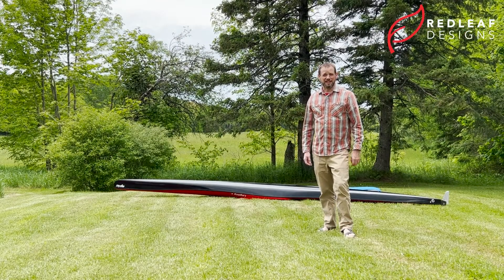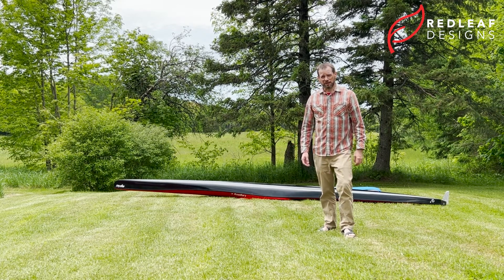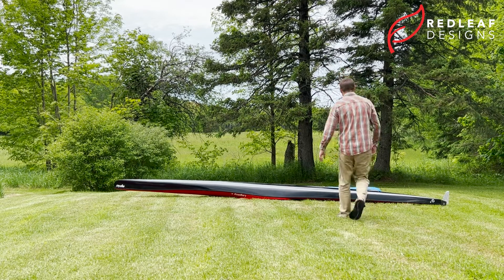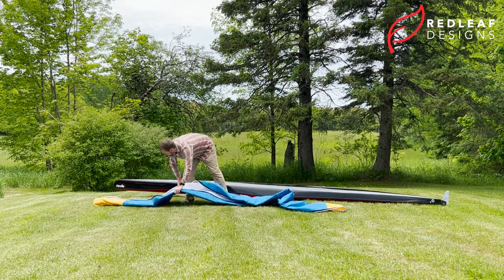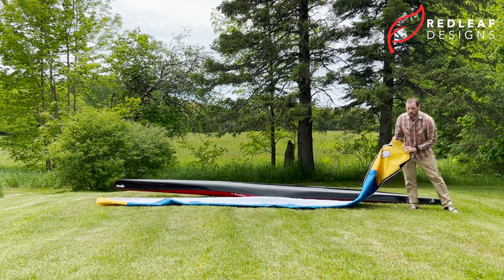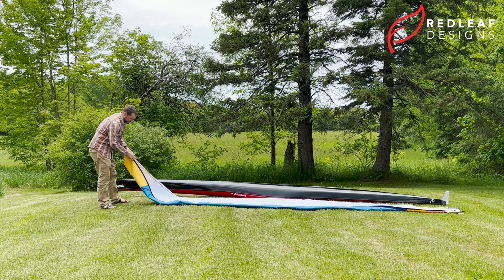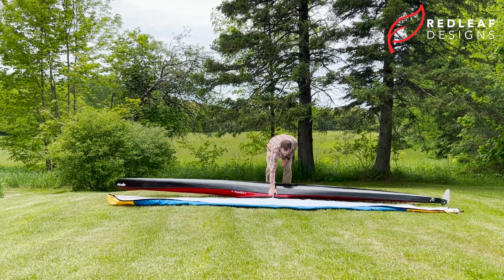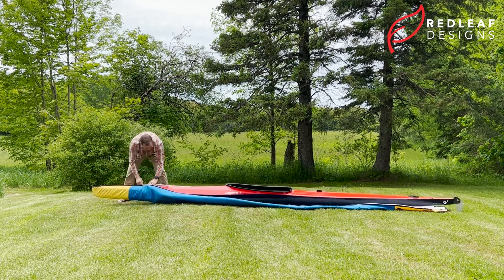Putting an Ultimate Cover on a Kayak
Ultimate Covers take less than 60 seconds to put on and take off of a kayak, surf ski, or outrigger canoe.

Don't believe us? Just watch!